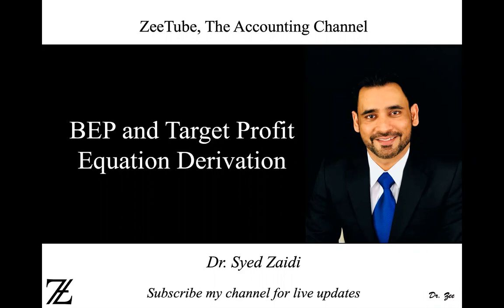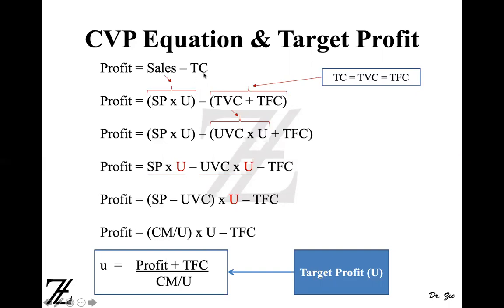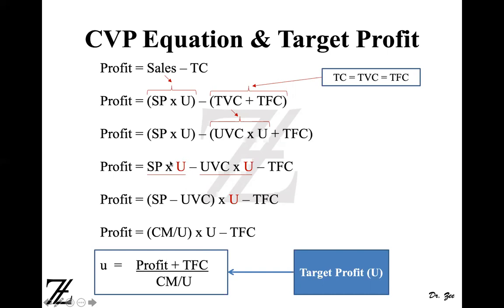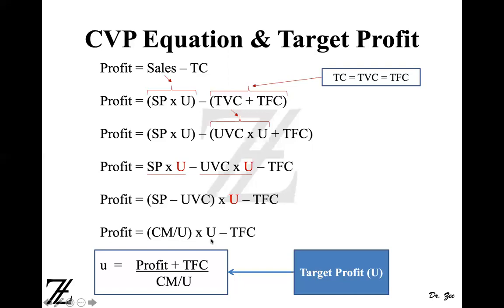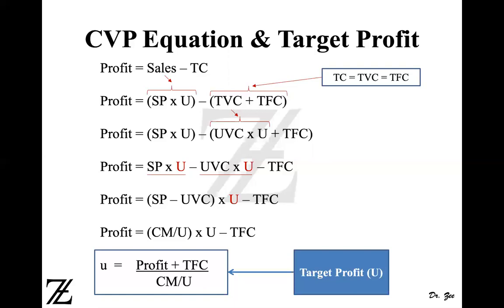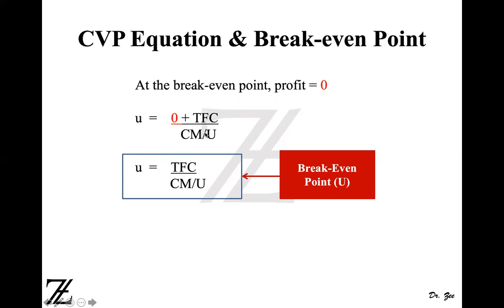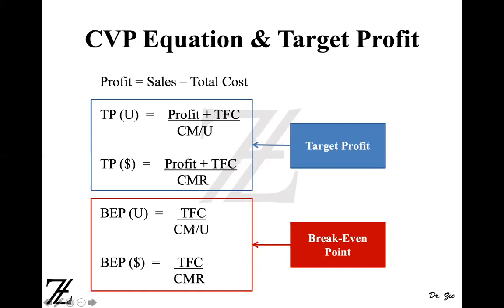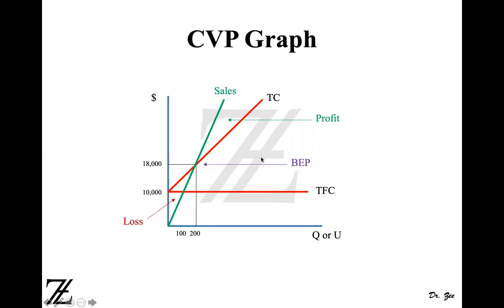Break-Even Point & Target Profit: Derivation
This video derives the Break-Even Point and Target Profit Equations using Total Profit and Total Cost Equations